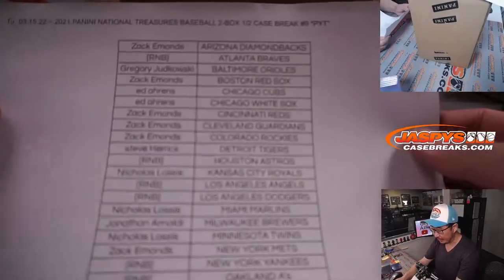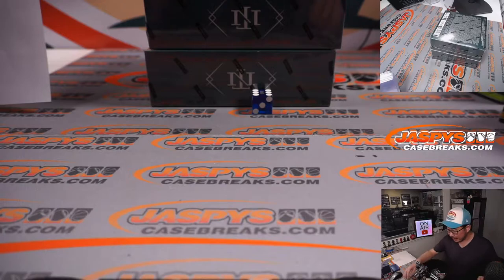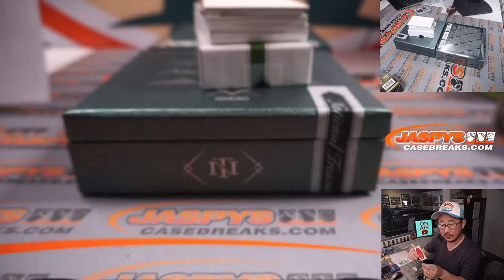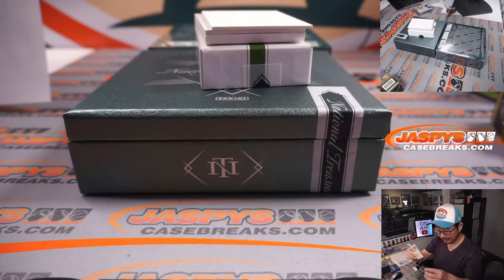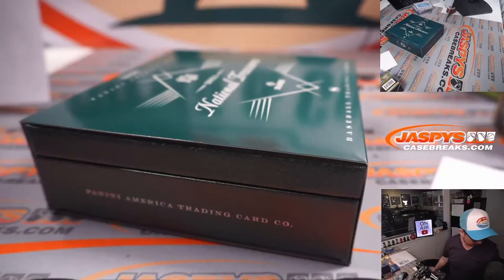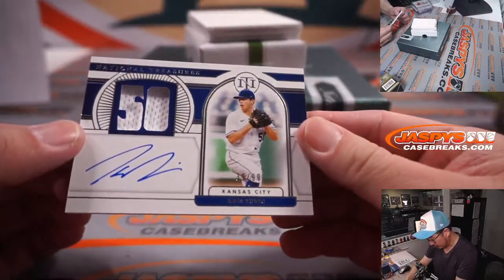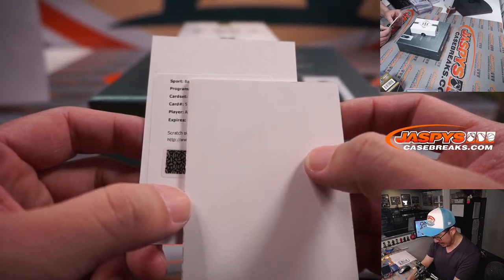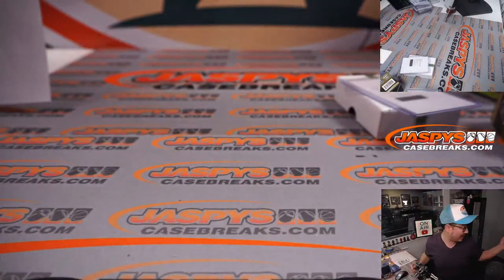Tu, 03.15.22 ~ 2021 PANINI NATIONAL TREASURES BASEBALL 2-BOX 1/2 CASE BREAK #9 *PYT*